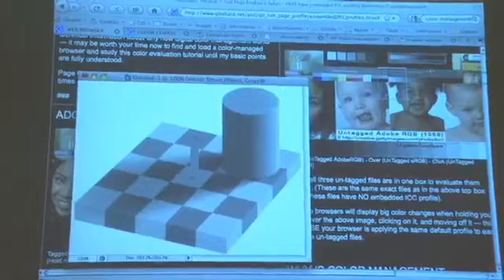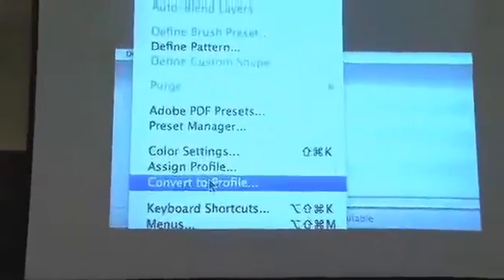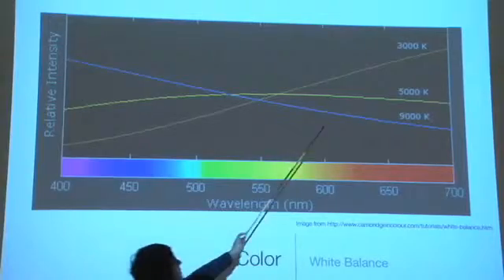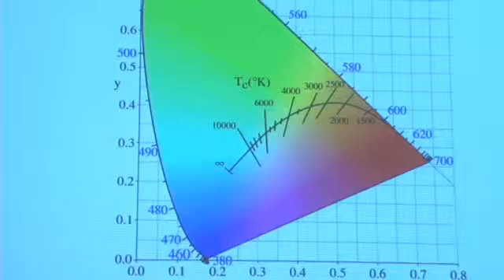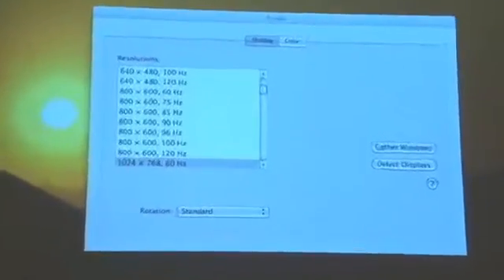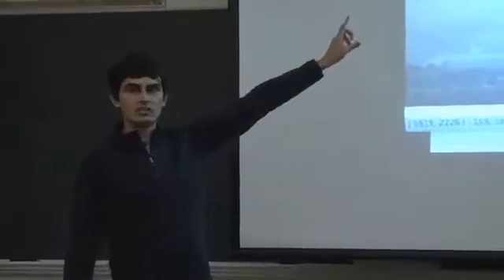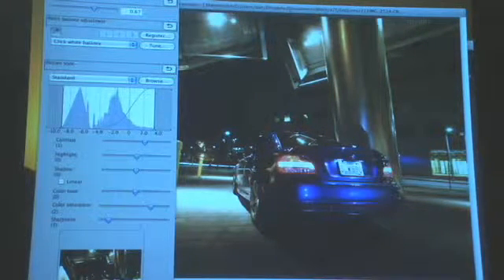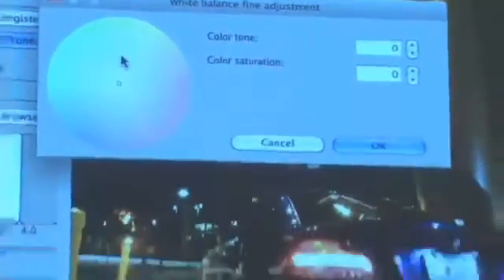Módulo 11 - Introdução à cor - parte4